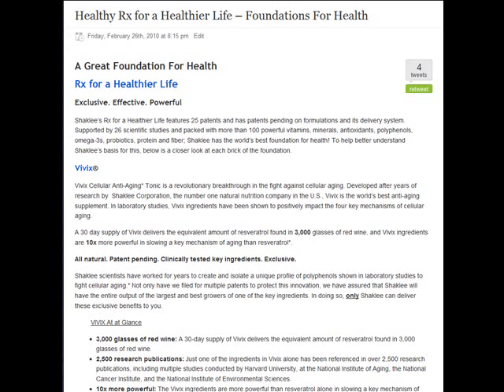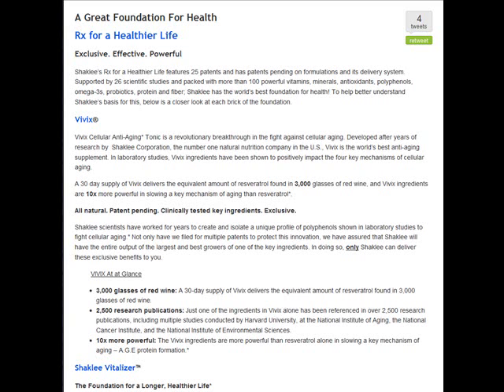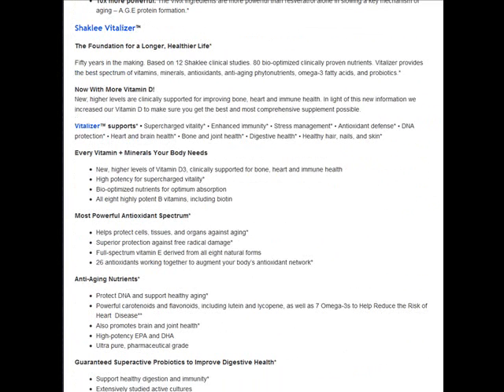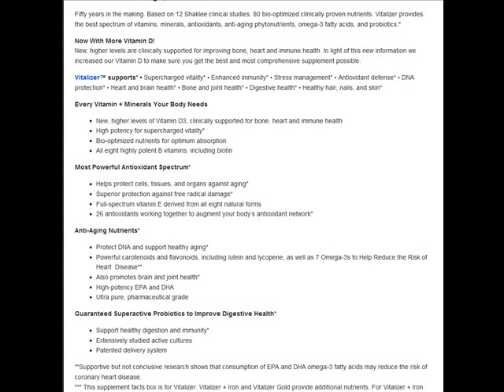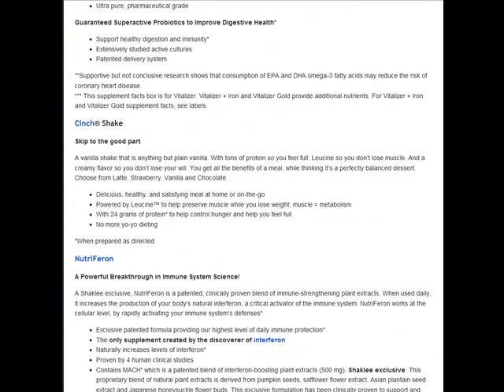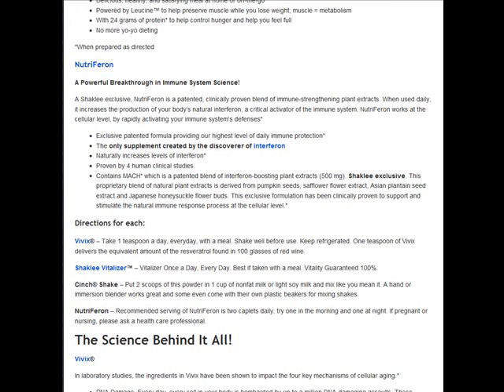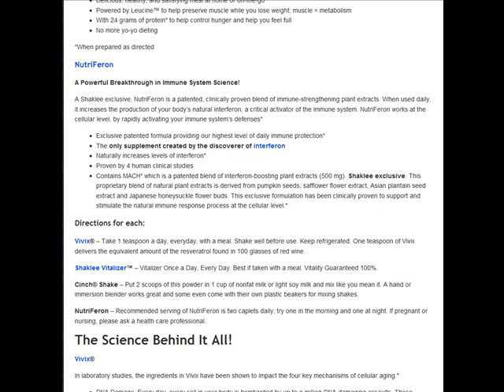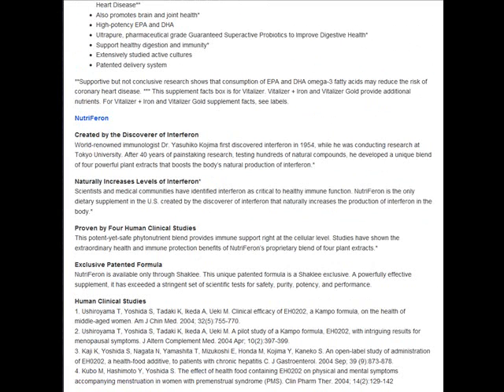Healthy Rx for a Healthier Life - Foundations For Health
Shaklee's Rx for a Healthier Life features Powerful Vitamins Like Vivix, Vita-Lea,B-Complex,Vita-C, NutriFeron,Cinch shake. Find out more about these products at our blog.